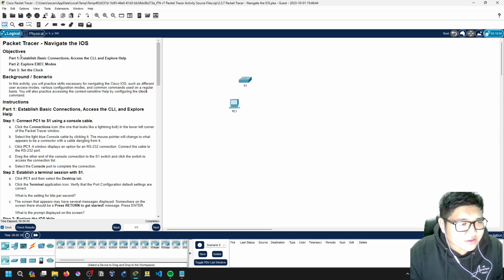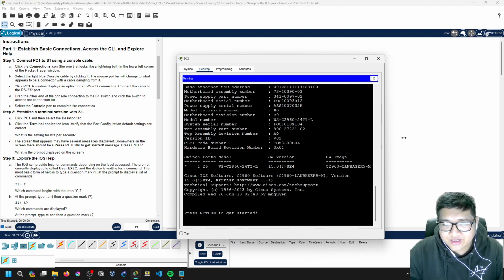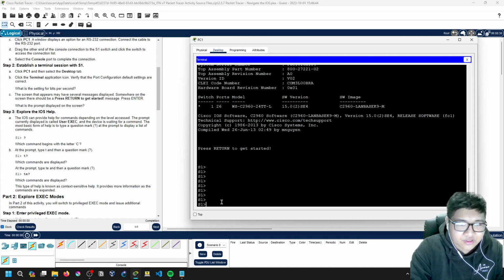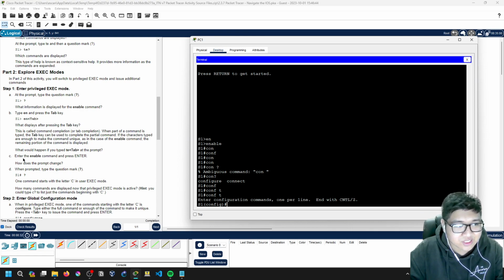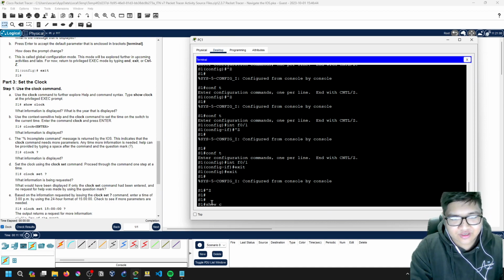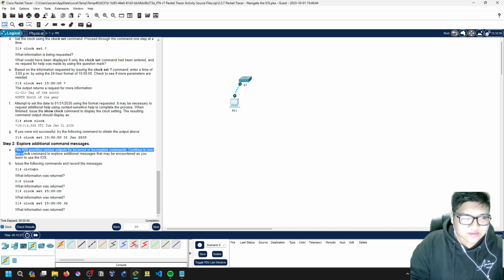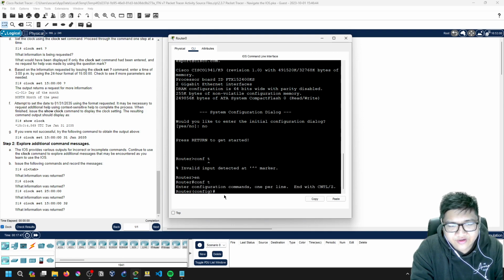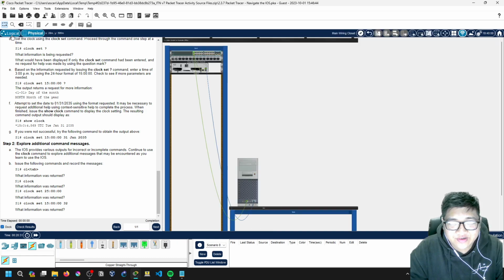Packet Tracer 2.3.7 Navigate the IOS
Studying for the CCNA, what better to do than to make these videos as personal documentation as well.